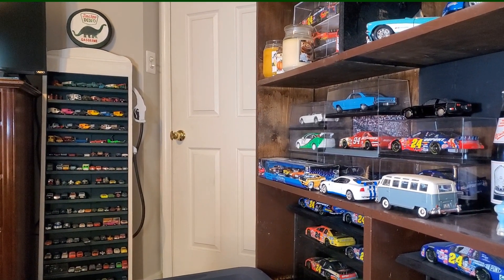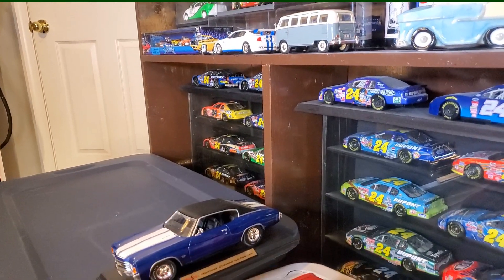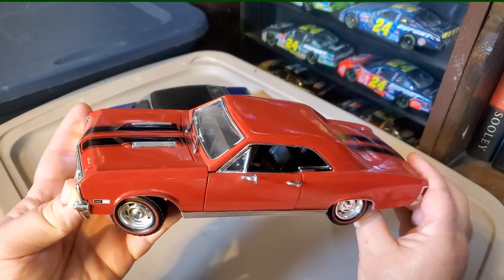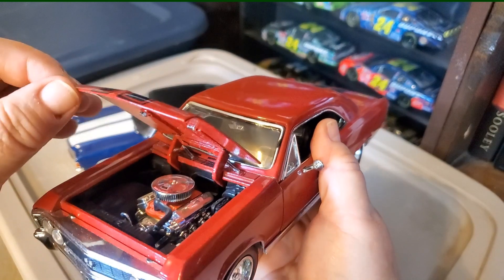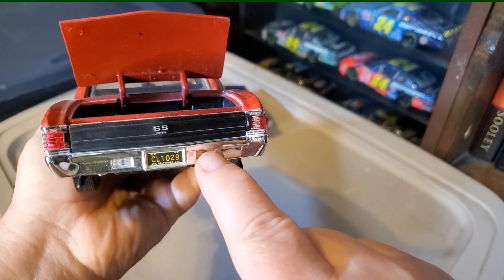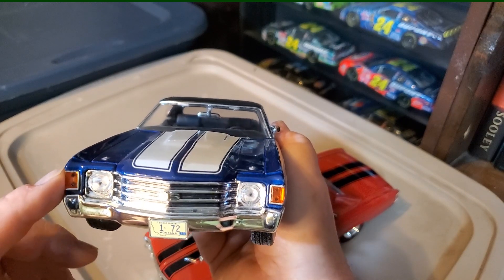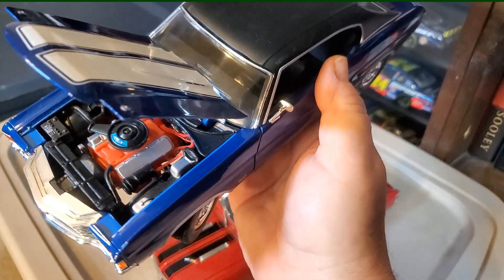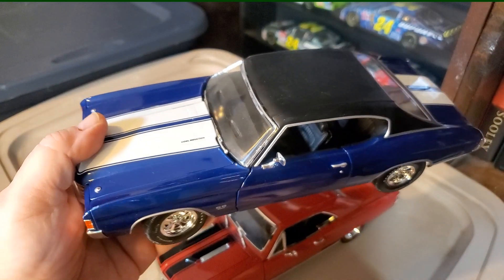1/18th Scale '67 Chevelle SS 396 & '72 Chevelle SS 454 Review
A comparison of 2 of my favorite 1/18 scale diecasts in my collection along with statistics on the real-life cars.